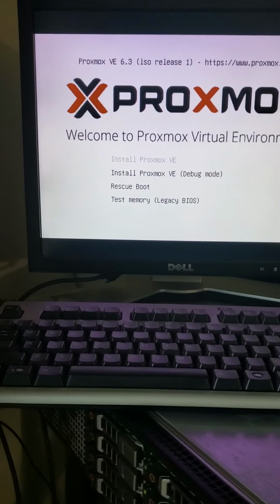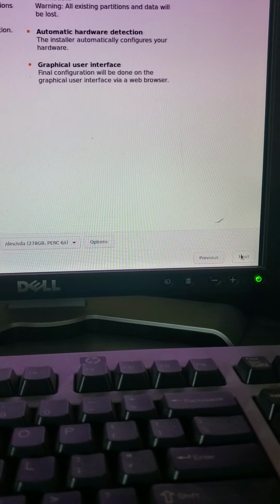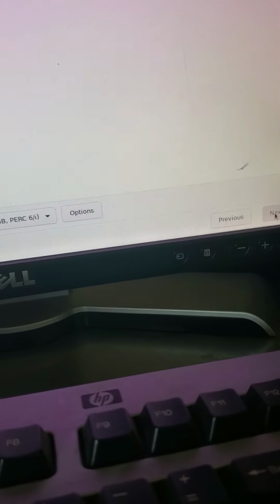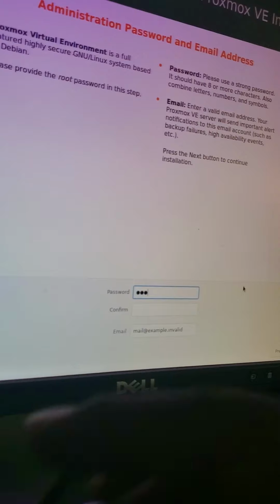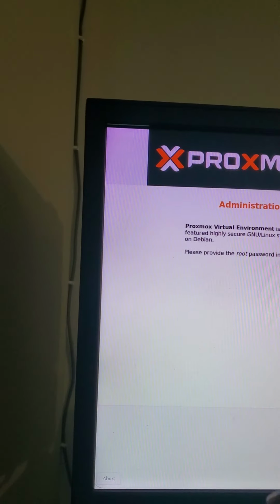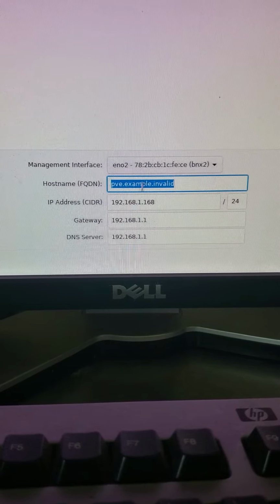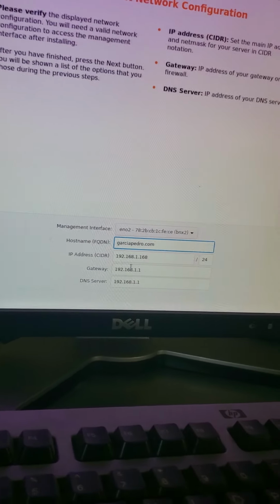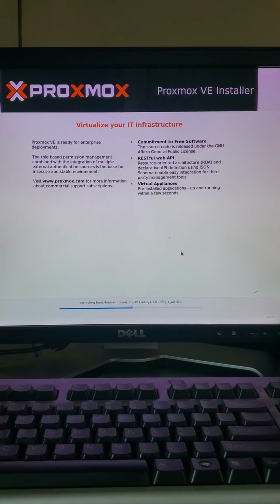Installing and configuring Proxmox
Here I show you so the issue I faced installing and how to configure Proxmox